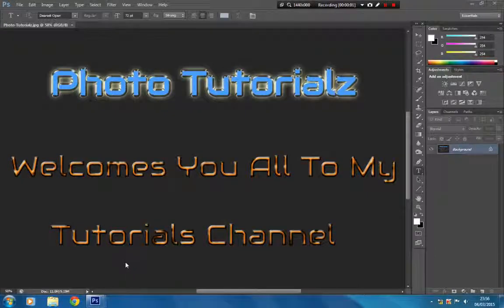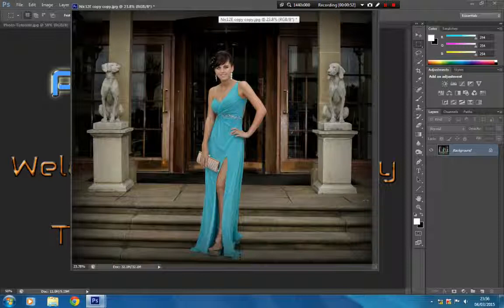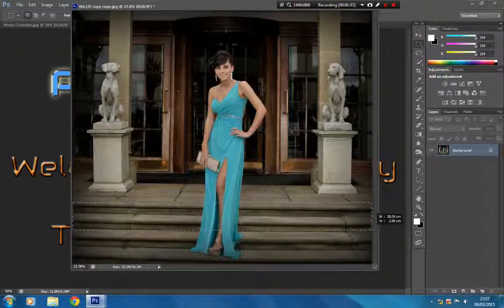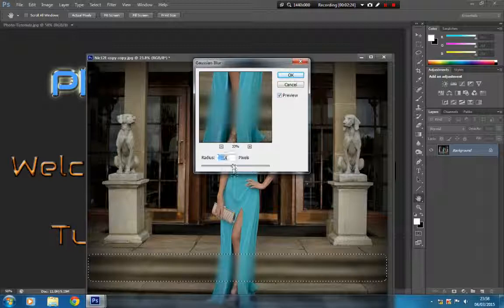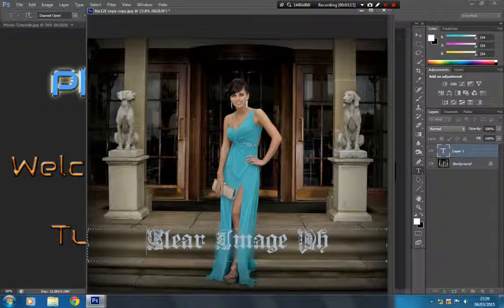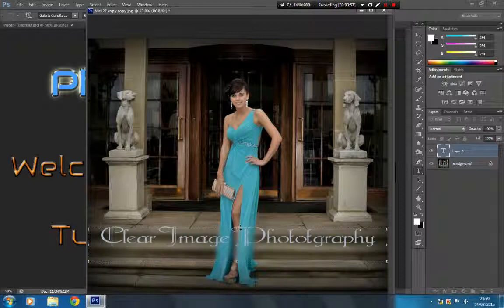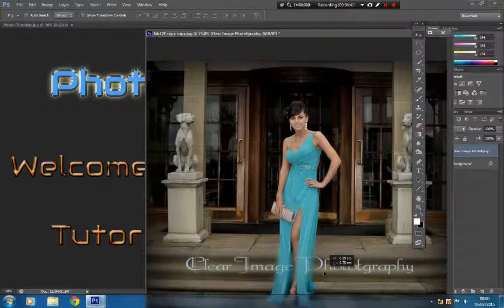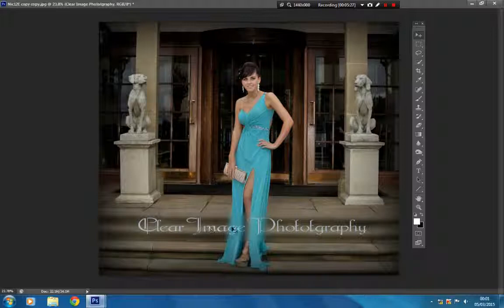Photoshop Blur Box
Blur Box Technique for making your text stand out - Ideal for buisness cards-Banners - lol lcs hoghlight banners - brochures etc